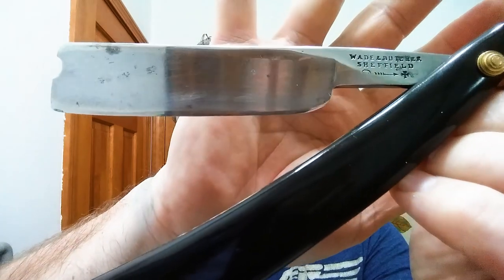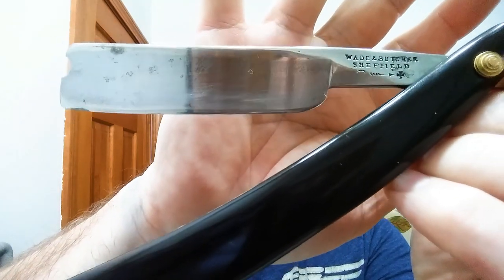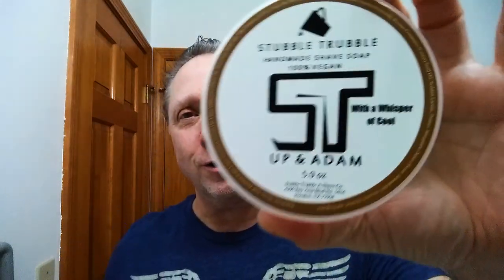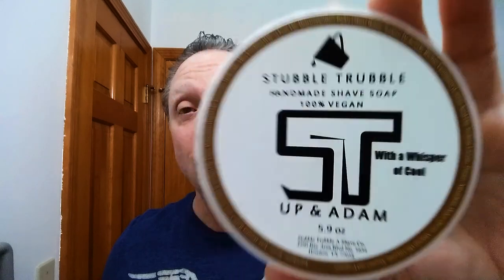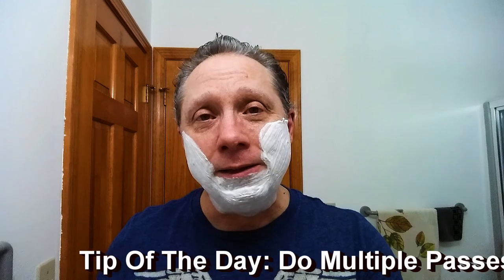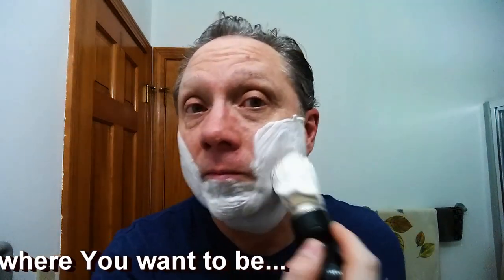Sunday Shave Of The Day OVS, Wade&Butcher Sheffield Straight Razor Shave, Stubble Trubble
The Sunday Shave Of The Day "One Video Shave" using a Wade and Butcher Sheffield Wedge with a Barber Notch Vintage Straight Razor Shave, SOTD with Stubble Trubble UP & ADAM Shaving Soap, 30 Degree Red Latigo Leather Straight Razor Strop, Omega Shaving Brush 10098 Professional Boar Bristle made in Italy, Thayers Lavender Witch Hazel with Aloe Vera for an After Shave, and finishing off with Aubrey Men's Stock After Shave Balm Spice Island Bay Rum.

If You have Original Music (Not Covers only Origianl Music) and You would like me to Feature You on this channel as background Music?

🔵 Stubble Trubble UP & ADAM Shaving Soap Ingredients:
Stearic Acid, Distilled Water, Cocos Nucifera (Coconut) Oil, Elaeis Guineensis (Palm) Oil, Potassium Hydroxide, Olea Europaea (Olive) Fruit Oil, Butyrospermum Parkii (Shea) Butter, Sodium Hydroxide, Ricinus Communis (Castor) Seed Oil, Sodium Lactate, Prunus Amygdalus Dulcis (Sweet Almond) Oil, Glycerin, and Fragrance (Fresh Coffee and Espresso Brewing with the Sweet Essence of Vanilla Bean), 100% vegan.

Eric